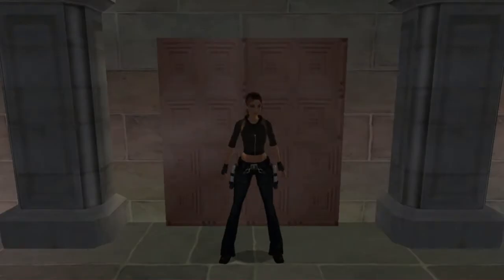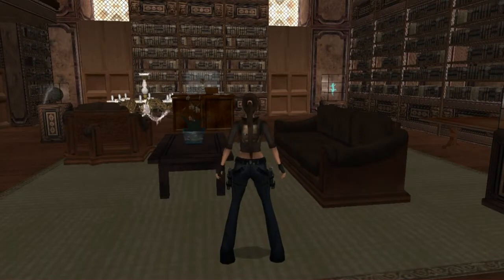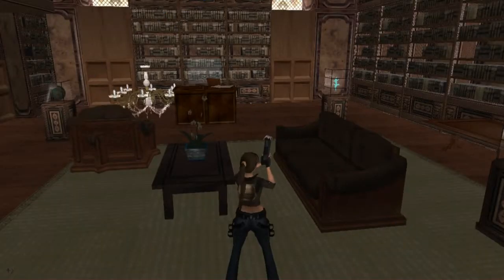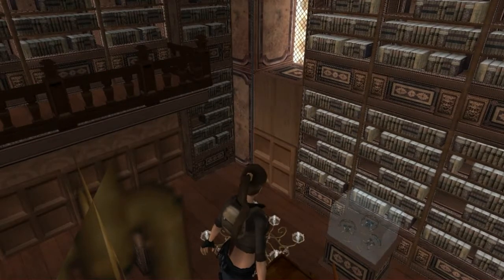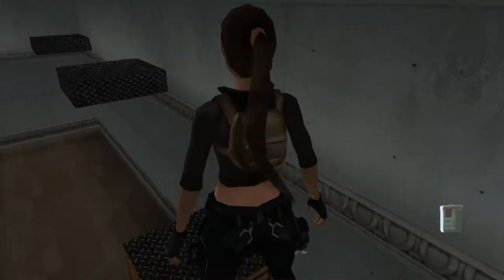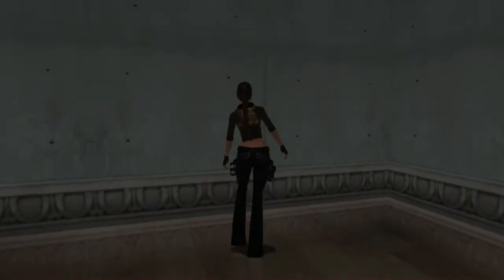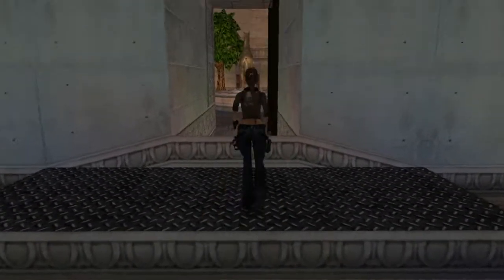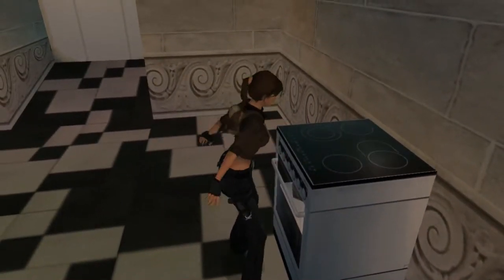TRLE - The Croft Curse - Level 3: Croft Estate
Level by: GodHorus